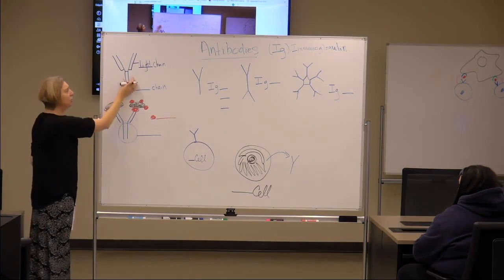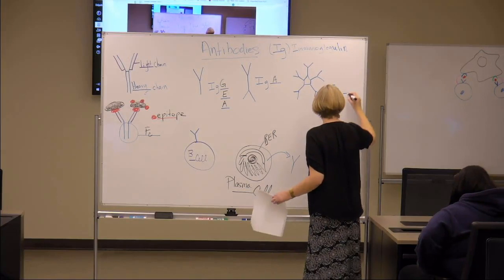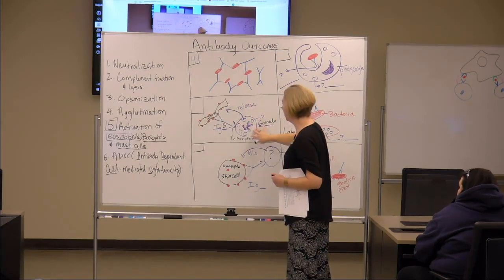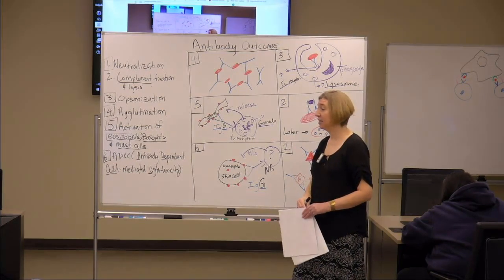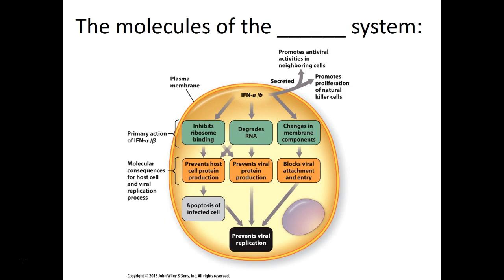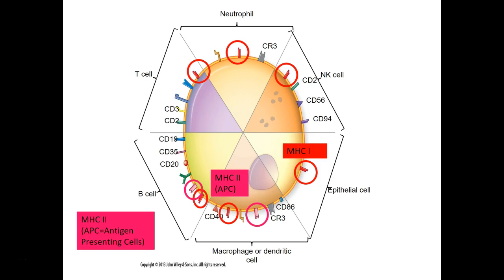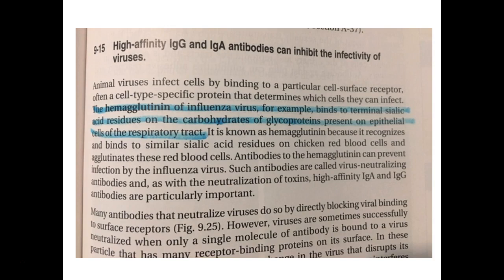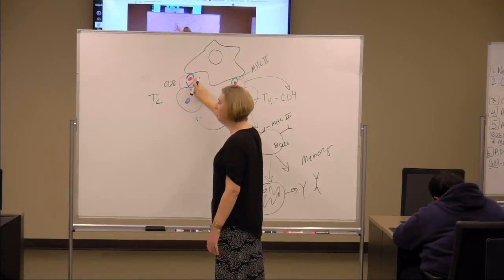immunology review FA18